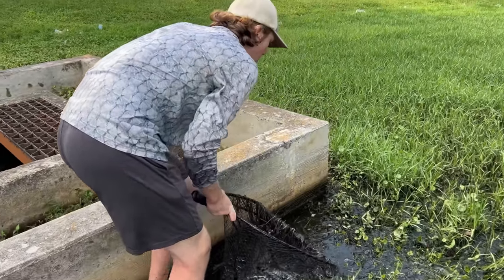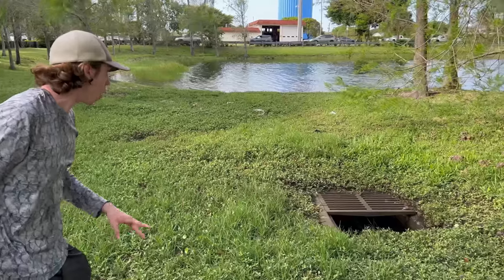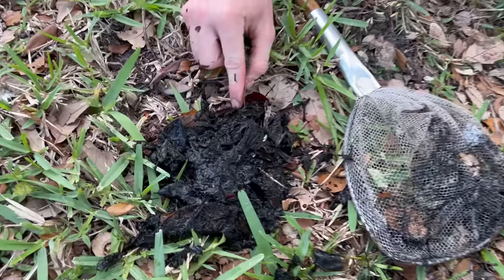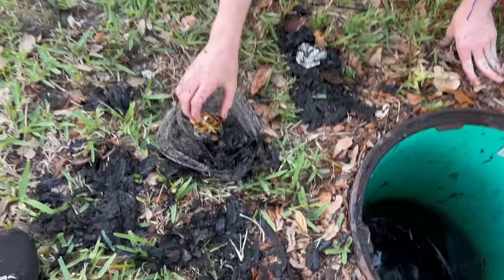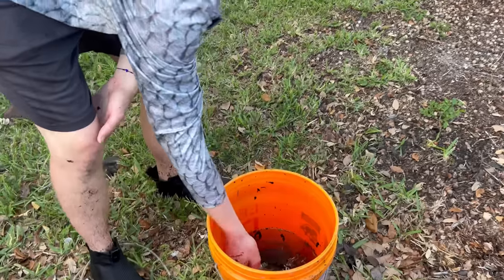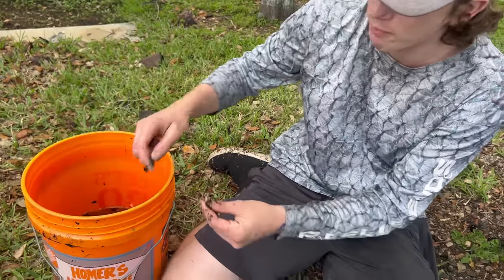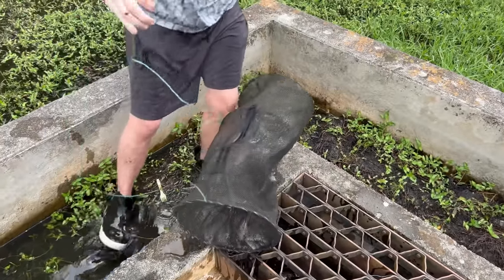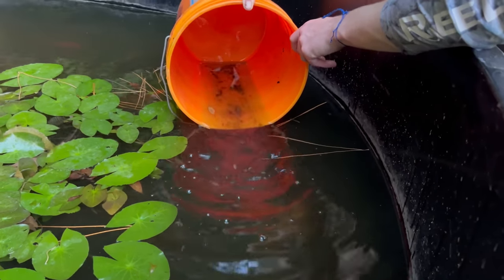I Found a Mysterious Sewer FILLED with AQUARIUM FISH!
In today's video, I find some CRAZY sewers FILLED with aquarium fish! After a big flood these sewers were loaded with exotic fish like African cichlids, Mollys, colorful crawfish, AND MORE! We also found 2 baby turtles covered in leeches which we brought back to my house and saved! We placed fish traps in the sewers and ended up catching tons of aquarium fish to bring back to my backyard ponds! You won't believe what we found in the sewer netting around, it was crazy! Should we do a part 3?